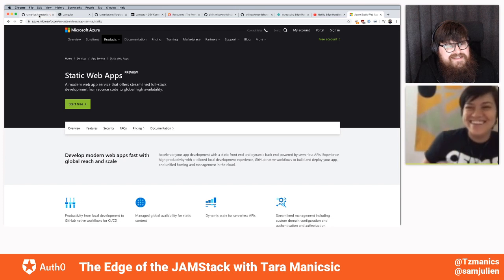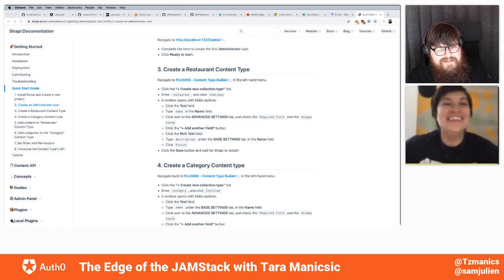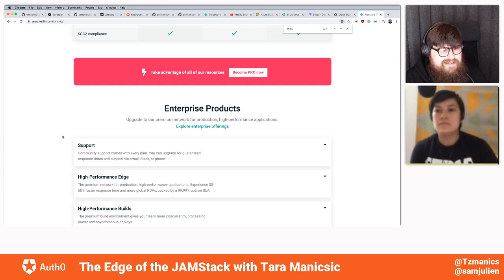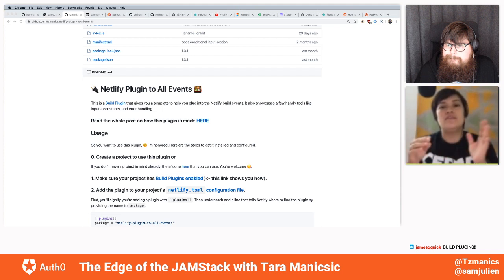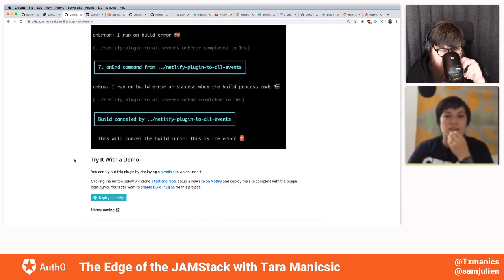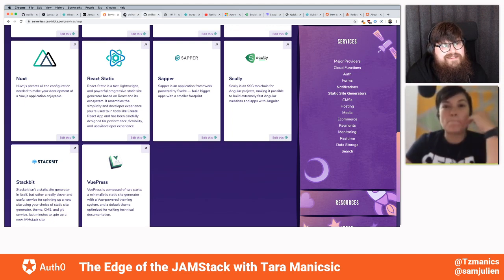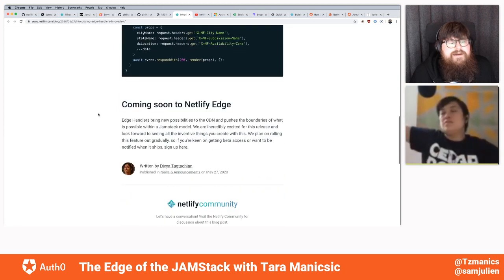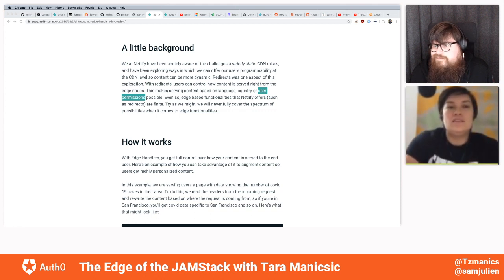Finding the Edges of the JAMstack with Tara Manicsic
Sam Julien is joined by Tara Manicsic to talk about what the JAMstack can do, what it can't, and what the future holds. They cover static sites, Gatsby, Scully (for Angular), serverless functions, whether to use Jamstack for realtime data, and the new Netlify Edge Handlers. There are also tons of resources for learning about Jamstack throughout the conversation.